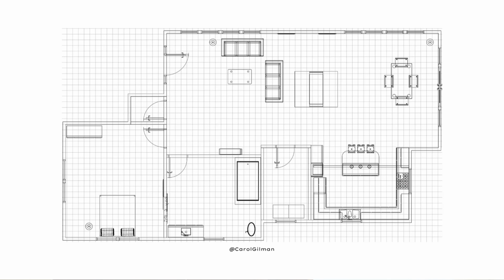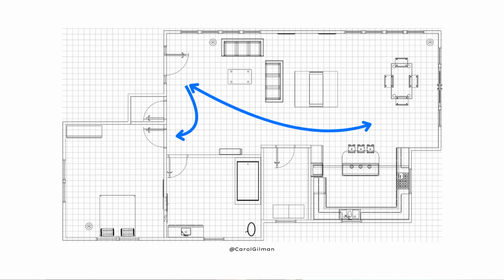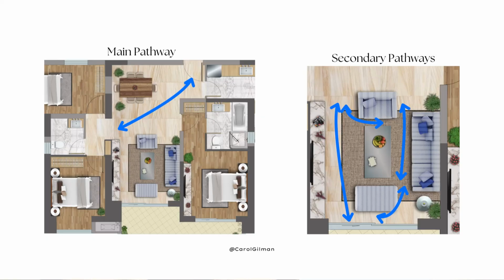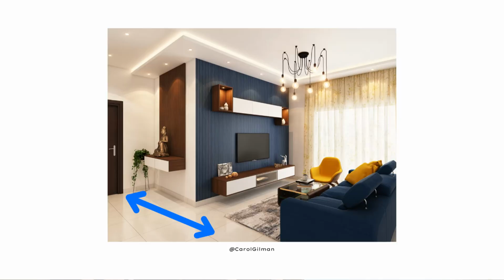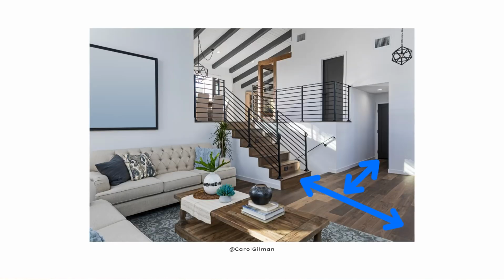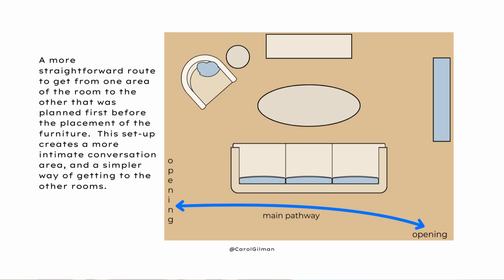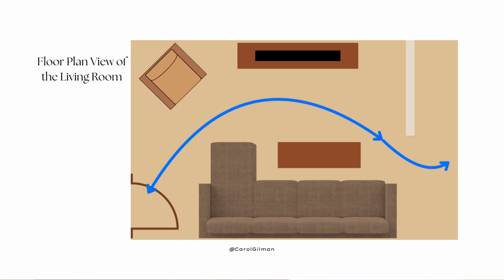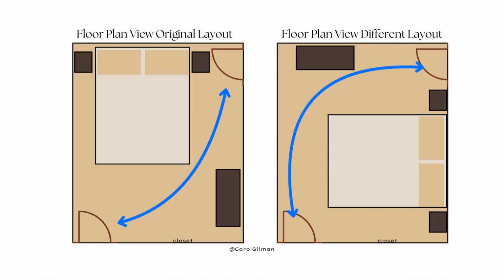Planning Pathways & Areas for Movement – Room Layout for Home Interior Design Space Planning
Join me to learn about an essential home interior design element of space planning and how to set aside space for circulation and space for movement in your home.  We'll explore what  to think about when planning areas we set aside just for movement and circulation around a room, how to create a pathway or walkway that makes sense with your room layout, and how much space a pathway needs to be to ensure an easy flow and route. The ideal situation when planning your furniture layout in a room is that you plan where to place a pathway first before placing all of your furniture, and that the flow from one area to another is natural, direct, and without any obstructions. But the reality of planning out a room is not always so straightforward, so I have some interior design tips on making adjustments and you can see an example of this in a living room furniture layout at the timestamp of 09:55.  Let me know what you think of my suggestions and if you have any other ideas!  I'd also love to hear if you have any questions, and also how you plan areas for movement when you plan the layouts of your rooms.

Continue learning about interior design in my interior design newsletter.

Video Chapters:
0:00 Circulation Pathways
0:27 Space Planning Interior Design
0:55 What is Circulation Flow in Interior Design
2:37 What Circulation Paths Do You Need in a Room
3:58 Where to Place Circulation Paths
8:52 How Wide Should a Circulation Path Be
9:55 Example of Realistic Furniture Layout
10:53 How Much Clearance Does a Dining Chair Need